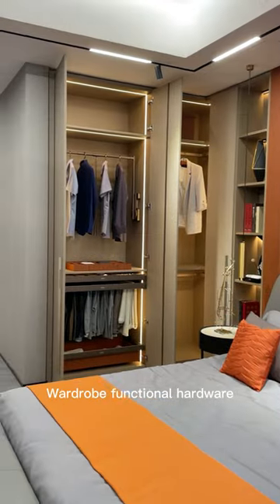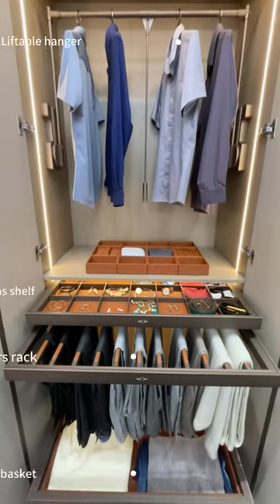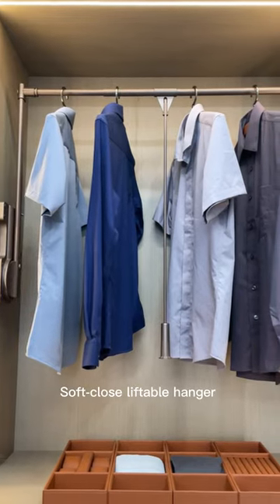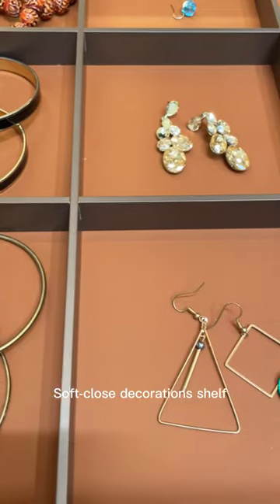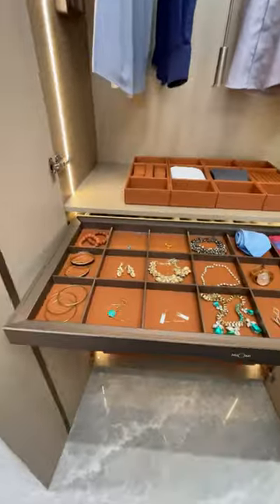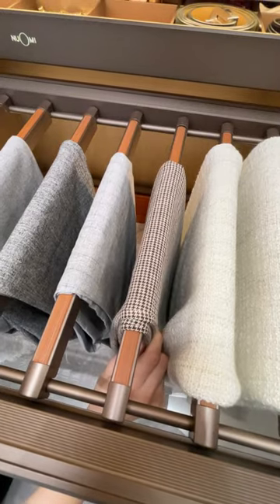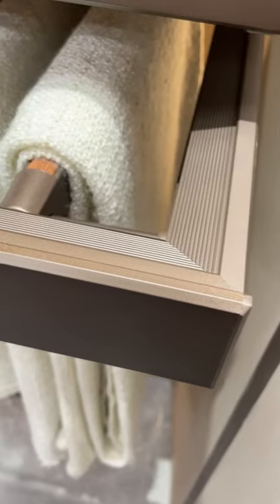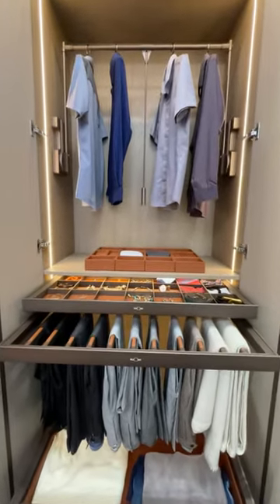NUOMI WARDROBE STORAGE SOLUTION—RALPHIE SERIES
Elegant and practical design
Provide a perfect storage method for clothing accessories, taking care of your clothes